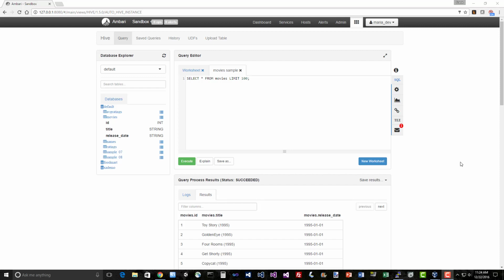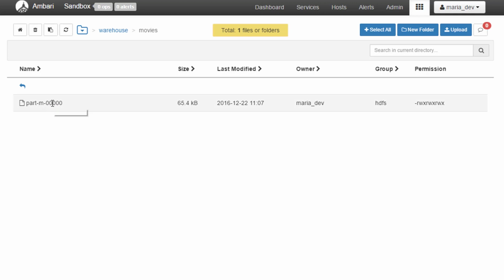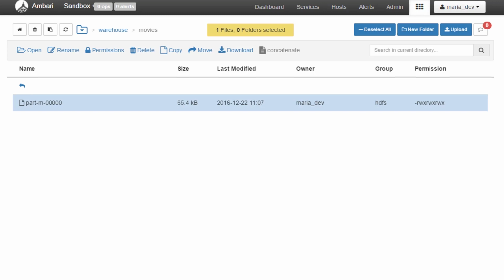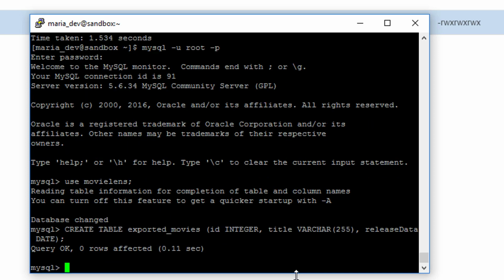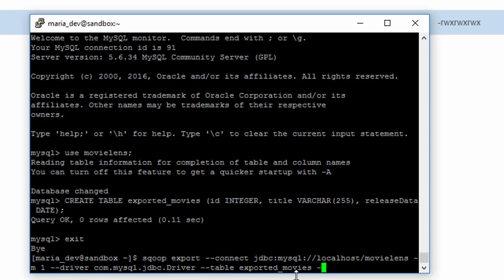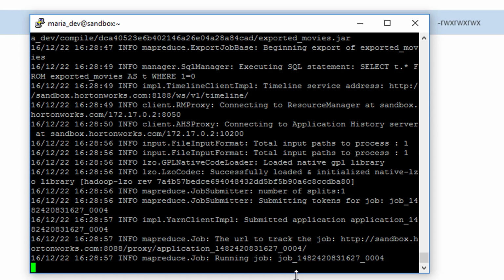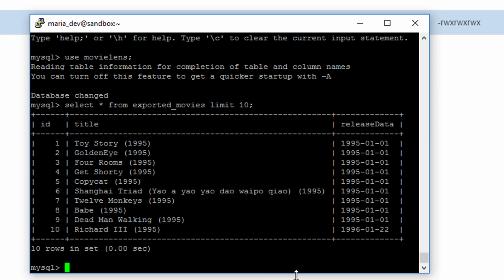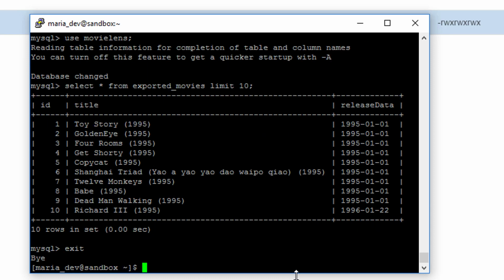38 Activity Use Sqoop to export data from Hadoop to MySQL